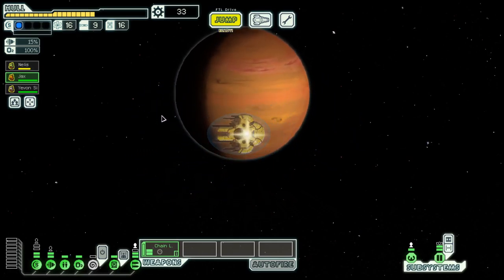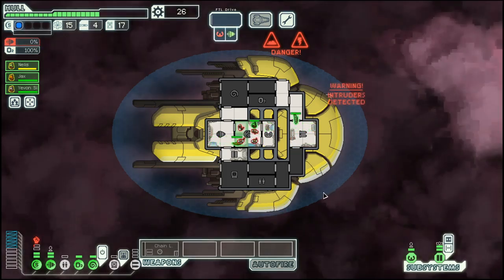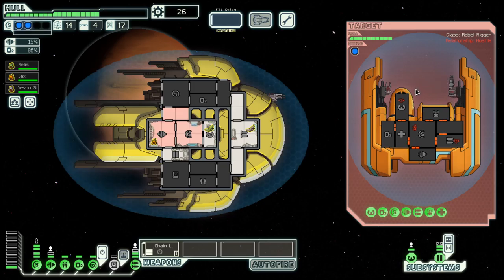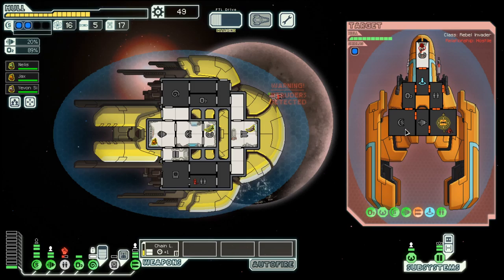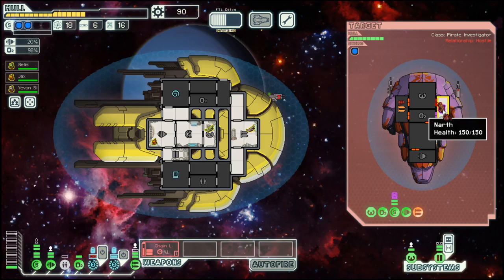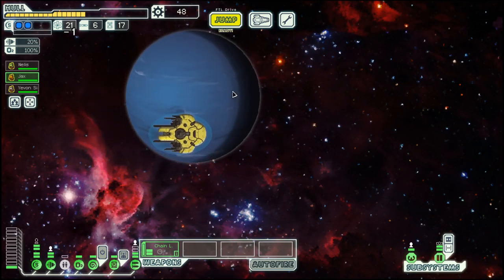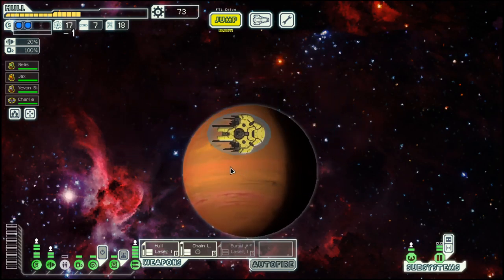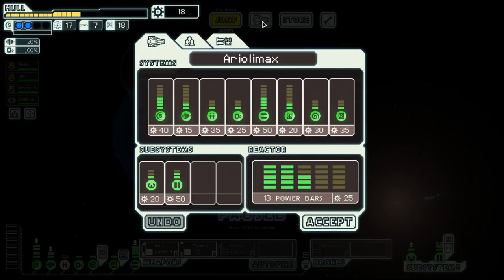FTL - S39E2: Slug Cruiser C - Finding those Weapons